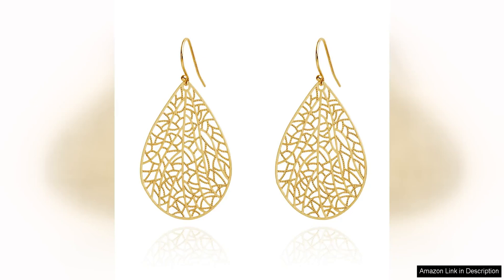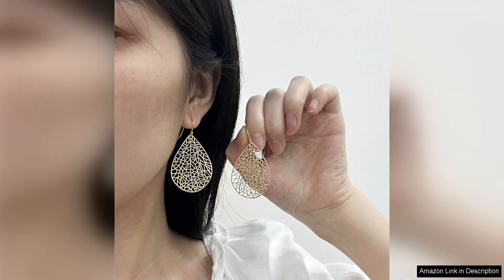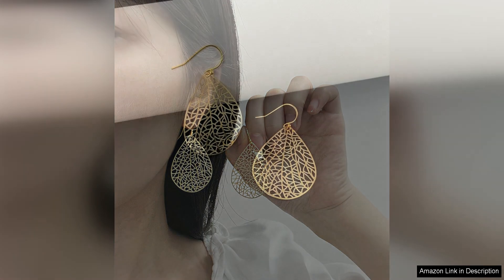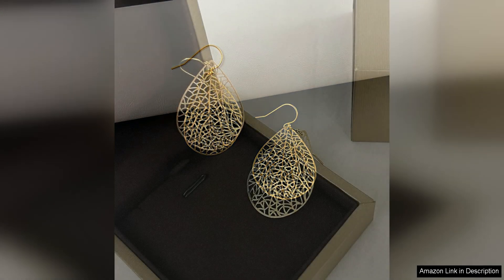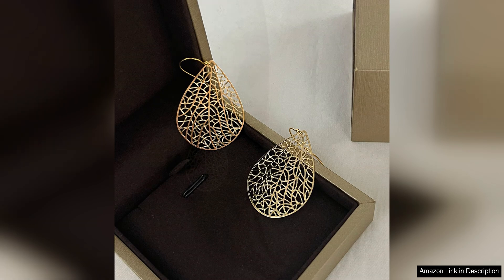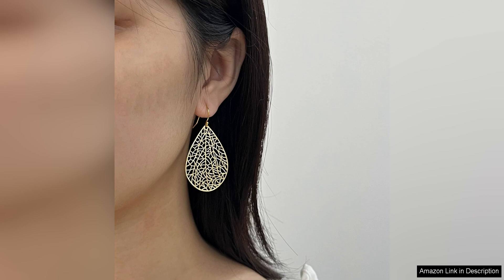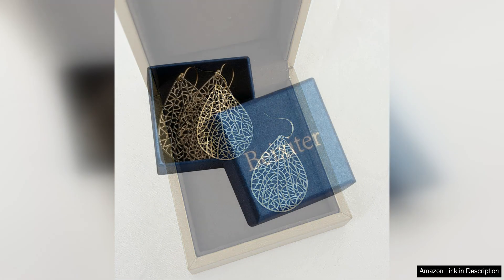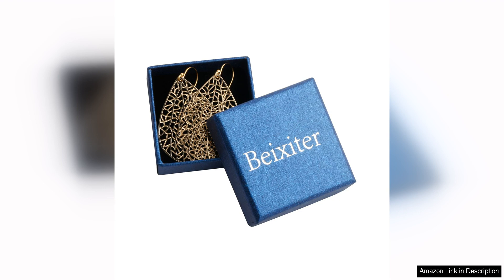Handmade Filigree Teardrop Dangling Earrings for Women 14K Gold Plated Sterling Silver Review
The Handmade Filigree Teardrop Dangling Earrings for Women are an exquisite and elegant accessory that adds a touch of sophistication to any outfit. Crafted from 14K gold plated sterling silver, these earrings are not only beautiful but also durable and long-lasting.

The intricate filigree design of the teardrop shape gives these earrings a unique and timeless appeal. The craftsmanship is evident in the fine details and delicate patterns, making them a statement piece that is sure to garner compliments.

The dangling style of the earrings adds movement and flair to your look, catching the light and drawing attention to your face. They are the perfect accessory for a special occasion or a night out, adding a touch of glamour and femininity.

The size of the earrings is just right - not too big to overwhelm your face, but not too small to go unnoticed. They strike the perfect balance between being eye-catching and subtle, making them versatile enough to be worn with both casual and formal outfits.

The 14K gold plating gives these earrings a luxurious and expensive look, without the hefty price tag. They look and feel like high-end designer jewelry, but at a more affordable price point.

The sterling silver material ensures that these earrings are hypoallergenic and suitable for sensitive ears. You can wear them all day without any discomfort, making them a practical and stylish choice for everyday wear.

Overall, the Handmade Filigree Teardrop Dangling Earrings for Women are a must-have accessory for any jewelry lover. They are a timeless piece that will never go out of style, making them a wise investment for your jewelry collection. Whether you are treating yourself or looking for the perfect gift for a loved one, these earrings are sure to impress.